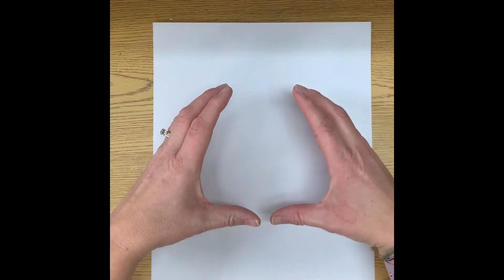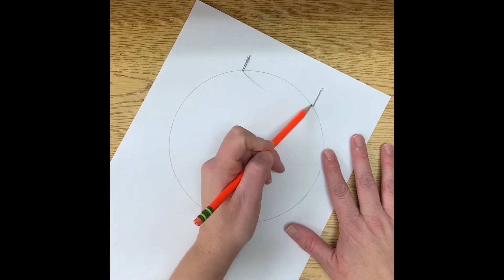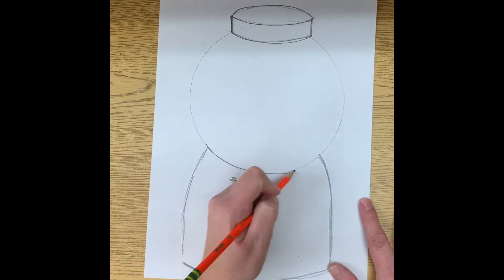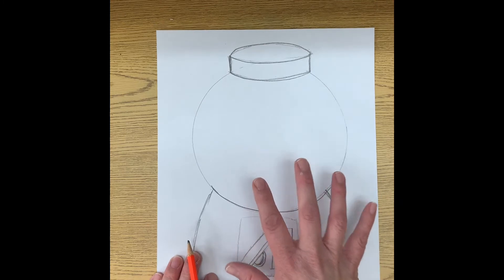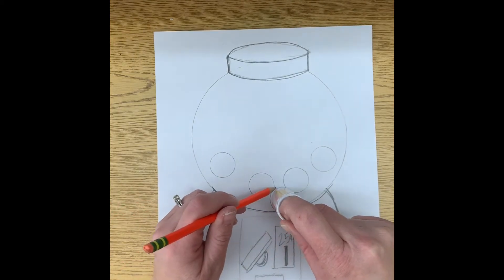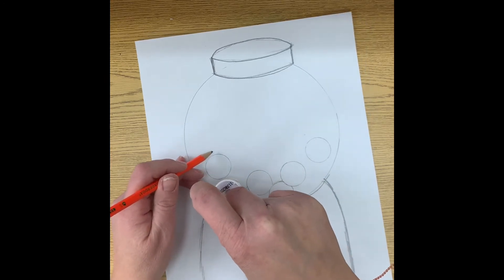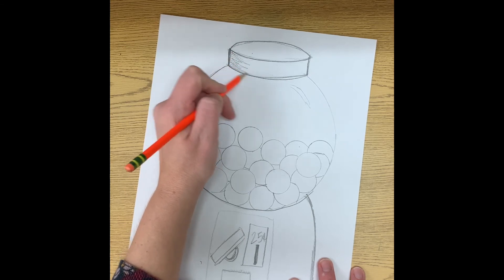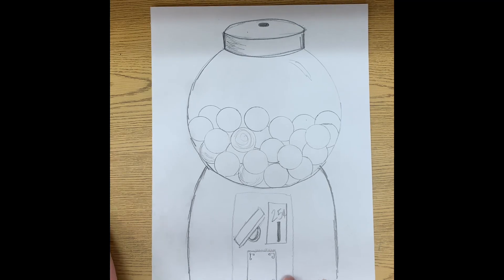4th grade Gum Ball Machine